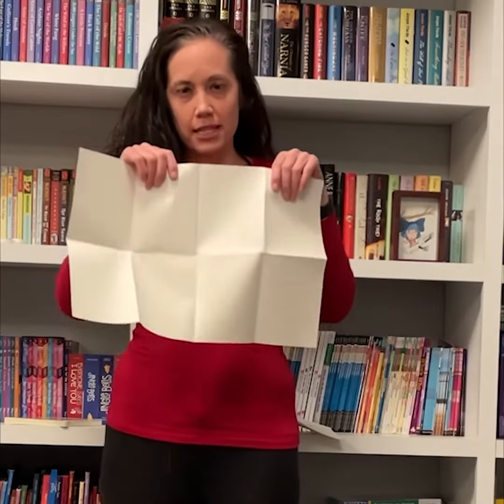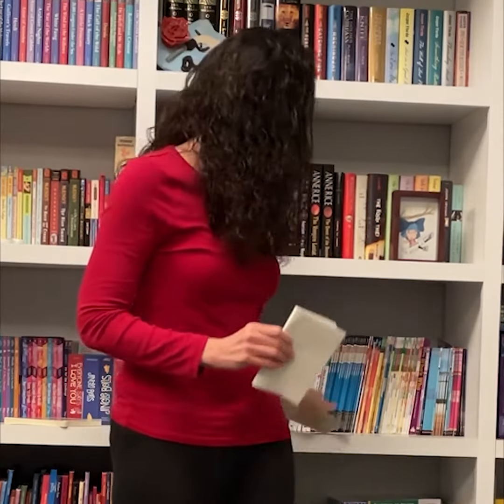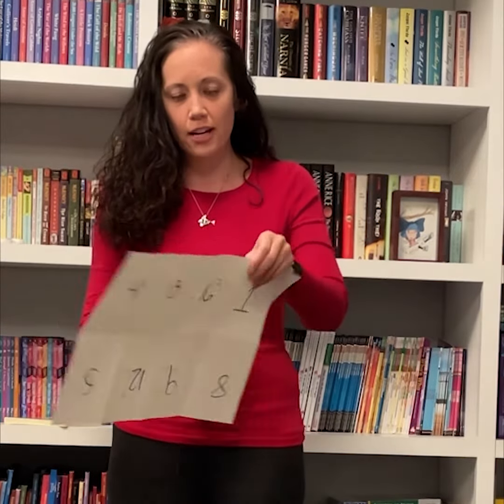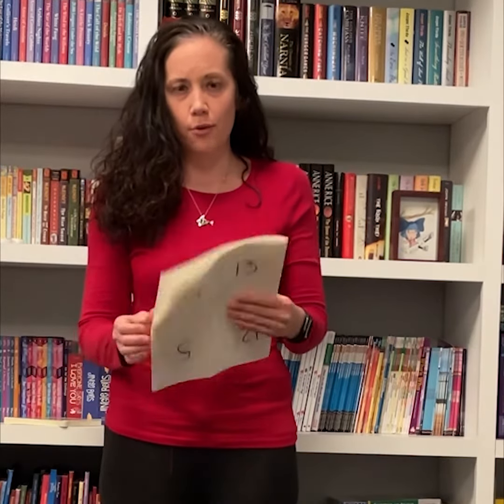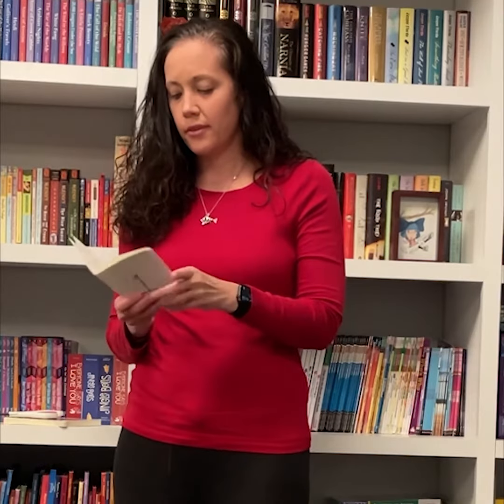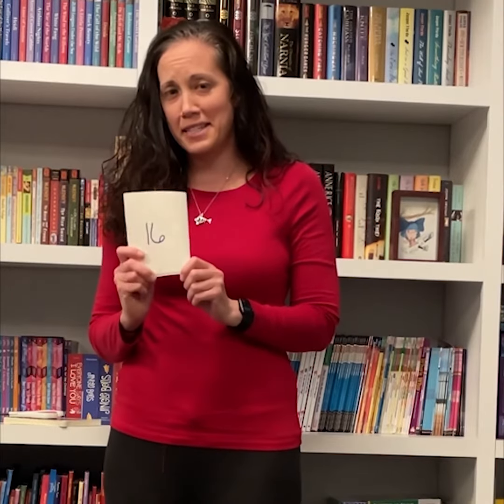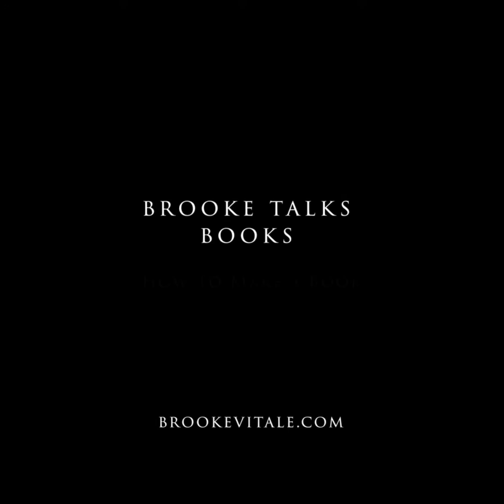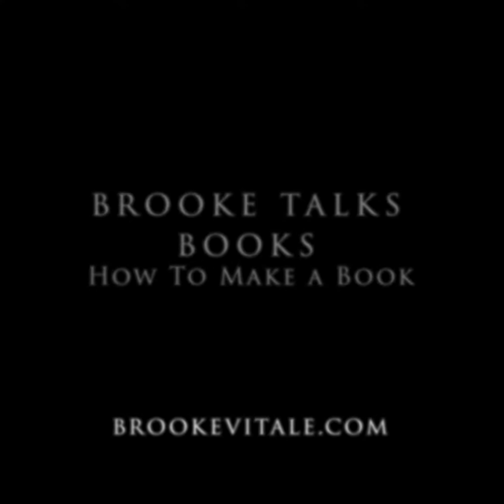What is a Book Signature?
If you’ve spent any amount of time in publishing, you may have heard the term “signature.” But what does that mean? And why is it important?

A book signature is a single sheet of paper that is then folded and cut to create the pages of your book. The minimum number of pages created when the paper is cut is four pages, but a standard signature is 16 pages.

Each of the signatures that make up your book are then bound together to form what’s called your book block (or the entire interior of your book).

In a traditional publishing company, books are only printed in page counts that are a multiple of 16 (hence the traditional 32-page picture book). If you look at longer novels, you’ll find that they either have page counts that perfectly reach a multiple of 16 (256, 272, 288), they end with some marketing material, or there are multiple blank pages at the end. That’s because they are trying to achieve the right page count.

But why does it really matter? Because NOT printing to a signature of 16 wastes paper. While printers can—and do—print books in page counts that are instead a multiple of 4 or 8, it means they are ultimately throwing paper away. And that costs money—money that they don’t want to eat the cost on. And that means that you likely aren’t getting the best price you could for your book, because your page count isn’t as cost-efficient as it could be.

Do book signatures impact print on demand?
Yes and no. Most print on demand printers require books to be printed in page counts divisible by 2 or 4. Technically, these are signatures as well, but there really isn’t one page count that is more cost efficient than another. That being said, if you think you might want to switch your book to an offset printer at some point, it would be a good idea to keep this in mind.